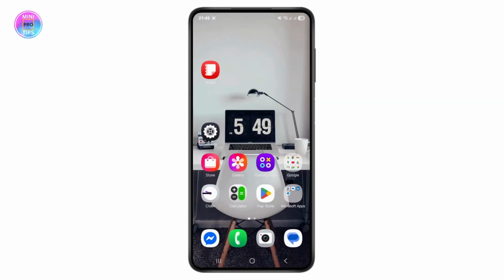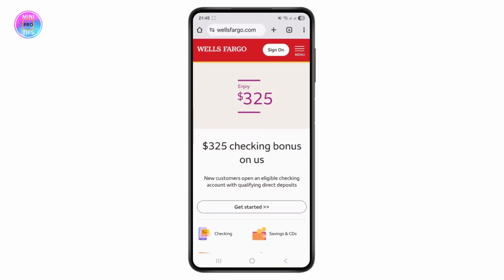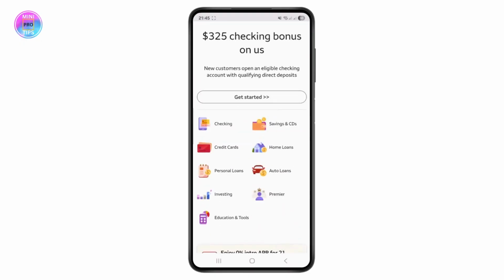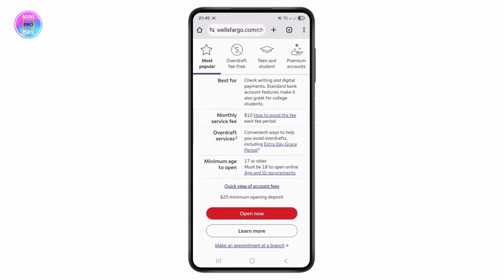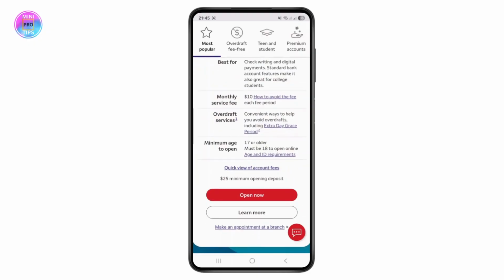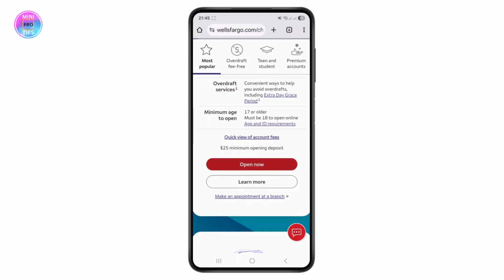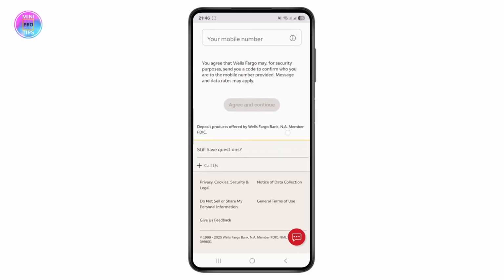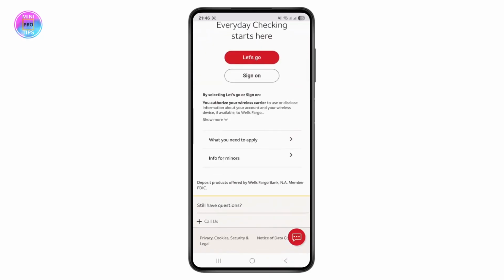How to Open a Checking Account with Wells Fargo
How to Open a Checking Account with Wells Fargo (2025)! Want to open a Wells Fargo checking account to manage your daily finances easily? This video will guide you through the steps on how to open a checking account with Wells Fargo quickly and simply. Whether you're asking, "How do I open a Wells Fargo checking account?" or need help with the application process, this tutorial has you covered. Learn about the requirements, documents needed, and how to get started today. Watch now to see how you can open a checking account with Wells Fargo!

Timestamps:

00:00 How to Open a Checking Account with Wells Fargo
00:10 How Do I Open a Wells Fargo Checking Account?